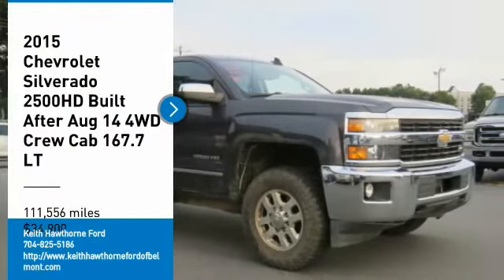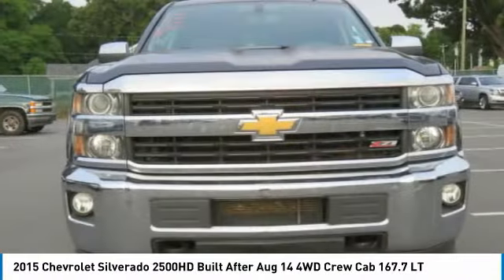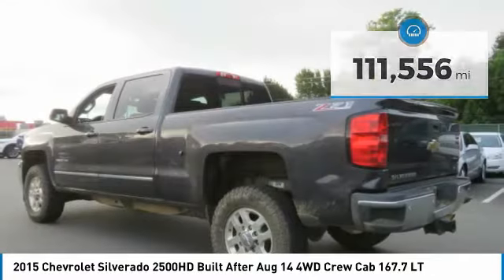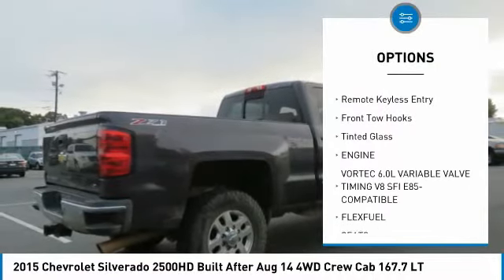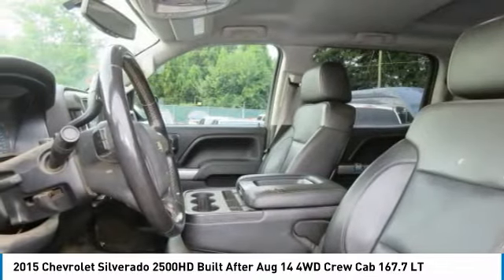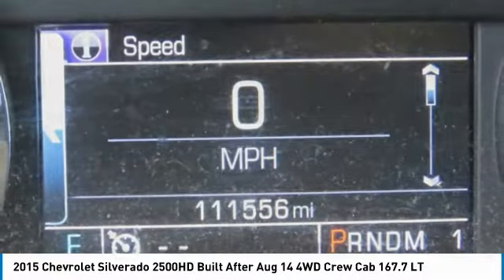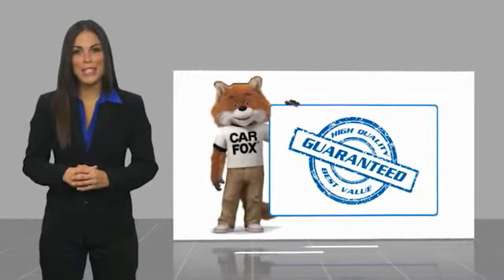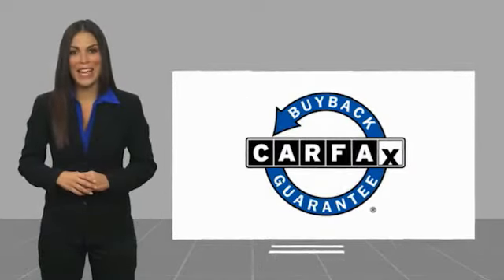2015 Chevrolet Silverado 2500HD Built After Aug 14 P2852A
2015 Chevrolet Silverado 2500HD Built After Aug 14 4WD Crew Cab 167.7 LT

617 N. Main St.

Excellent Condition. Heated Seats, Nav System, WiFi Hotspot, Onboard Communications System, CD Player, 4x4, Aluminum Wheels, Bed Liner, Hitch, LPO, BED LINER, REMOTE VEHICLE STARTER SYSTEM, LPO, ASSIST STEPS, CHROMED TUBULAR, 6... KEY FEATURES INCLUDE: 4x4, CD Player, Onboard Communications System, Aluminum Wheels, WiFi Hotspot OPTION PACKAGES: LT CONVENIENCE PACKAGE includes (AG1) driver 10-way power seat adjuster when ordered with (AZ3) bench seats only, (BTV) Remote vehicle starter system, (UVC) Rear Vision Camera, (C49) rear-window defogger, (N37) manual tilt and telescoping steering column, (KI4) 110-volt power outlet, and (T3U) fog lamps (Includes (CJ2) dual-zone automatic climate control, (IO5) Chevrolet MyLink 8 Diagonal Color Touch audio system. LT PLUS PACKAGE includes (UG1) Universal Home Remote, (UD7) Rear Park Assist, (JF4) power adjustable pedals, (A48) sliding rear window and (C49) rear-window defogger, LPO, ASSIST STEPS, CHROMED TUBULAR, 6 RECTANGULAR, TRAILERING EQUIPMENT Trailering hitch platform 2.5 with a 2.0 insert for HD, 7-wire harness with independent fused trailering circuits mated to a 7-way sealed connector to hook up parking lamps, backup lamps, right and left turn signals, an electric brake lead, battery and a ground, The trailer connector also includes the 4-way for use on trailers without brakes - park, brake/turn lamps (Includes (JL1) trailer brake controller. CHEVROLET MYLINK AUDIO SYSTEM, 8 DIAGONAL COLOR TOUCH NAVIGATION WITH AM/FM/SIRIUSXM VISIT US TODAY: What Does Keith Hawthorne Ford Offer Drivers from Belmont, Charlotte, Gastonia, Shelby, Hickory, Mount Holly, NC, and Fort Mill, SC? Truly Exceptional Customer Service from Every Angle and most importantly the Keith Hawthorne Advantage on all new vehicles and certain used vehicles. Pricing analysis performed on 7/18/2022. Horsepower calculations based on trim engine configuration. Please confirm the accuracy of the included equipment by calling us prior to purchase.